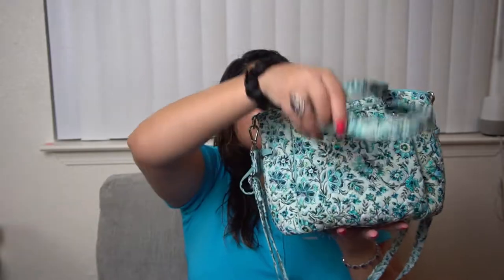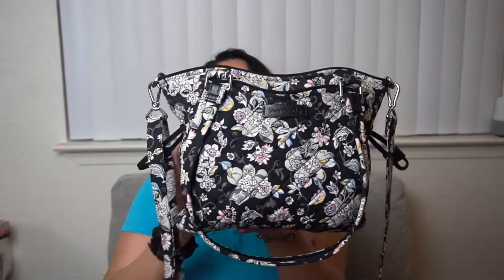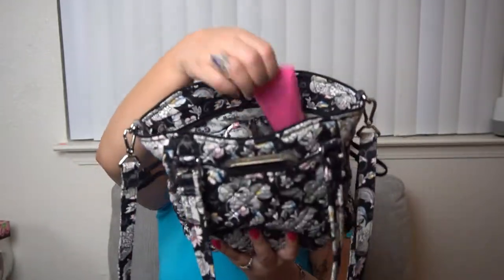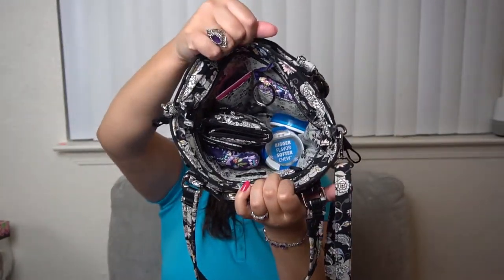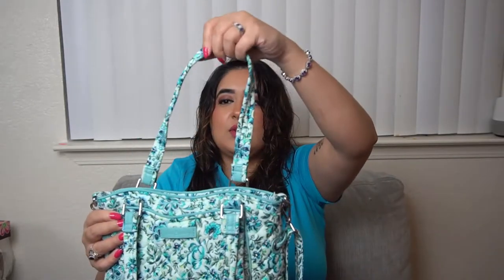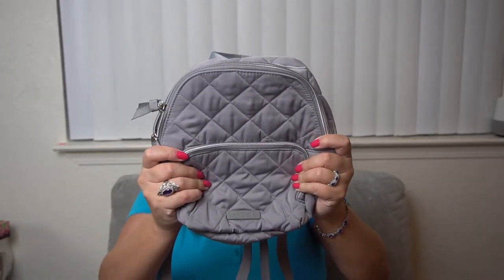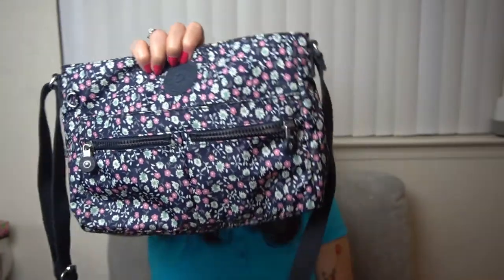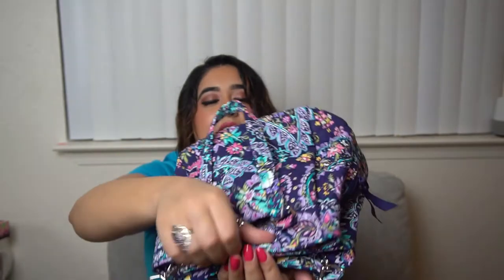Vera Bradley: Mini Glenna Review and Small Bag Collection!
Hi my lovelies! Today we are looking at the Mini Glenna and I will also be sharing my small bag collection (Daily Grab and Go Bags)